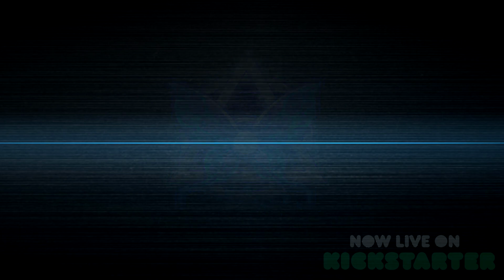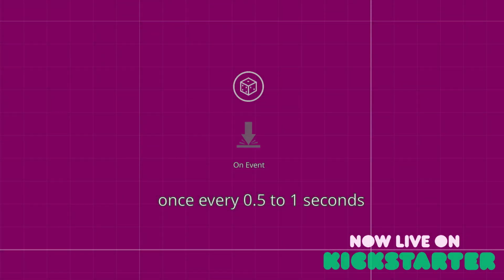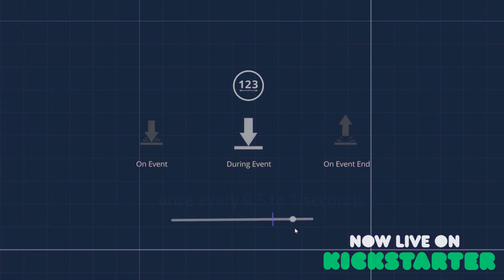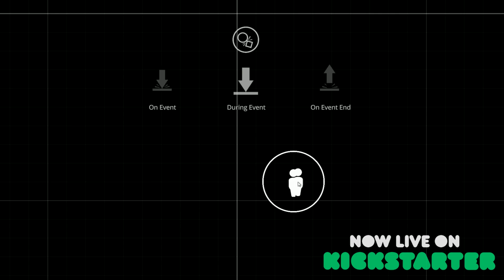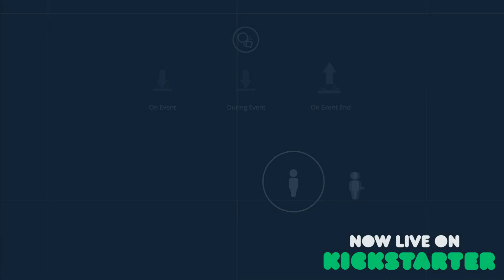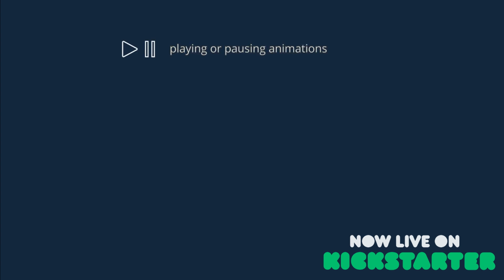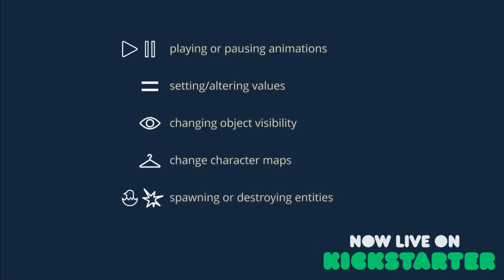Spriter 2: Alchemist Kickstarter video!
We're now live on Kickstarter with Alchemist : A Powerful Procedural 2D Animation and Content Creation Expansion Suite

We're creating Alchemist, a procedural 2D animation and content creation expansion suite for our upcoming animation software, Spriter 2. You can get both Spriter 2 and Alchemist via this Kickstarter.We're creating Alchemist, a procedural 2D animation and content creation expansion suite for our upcoming animation software, Spriter 2. You can get both Spriter 2 and Alchemist via this Kickstarter.